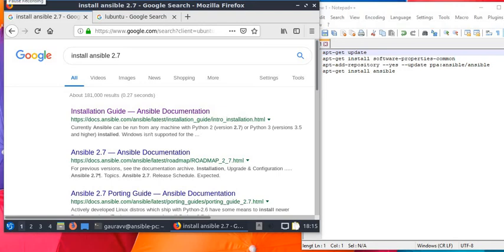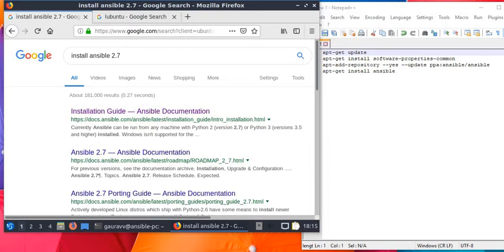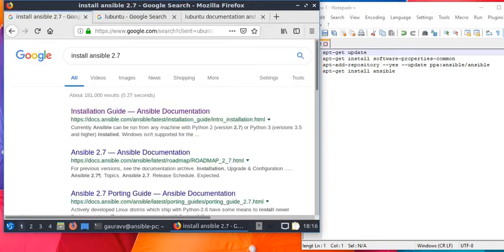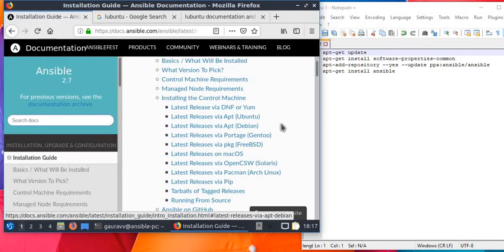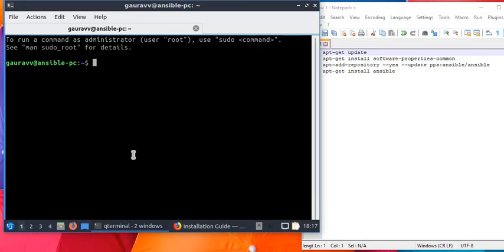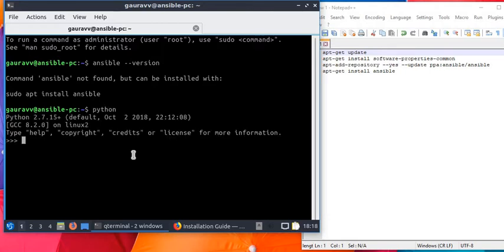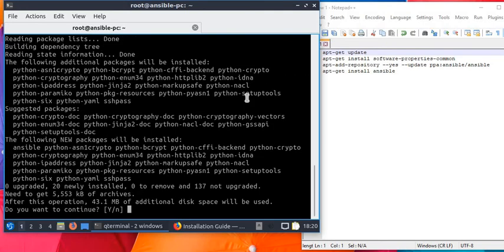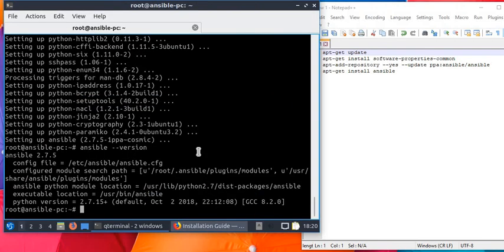1. Ansible Installation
This is the first video of NetApp Automation with Ansible series. We are building a home lab with NetApp simulator and Ansible.  In this video, you will learn how to install Ansible.